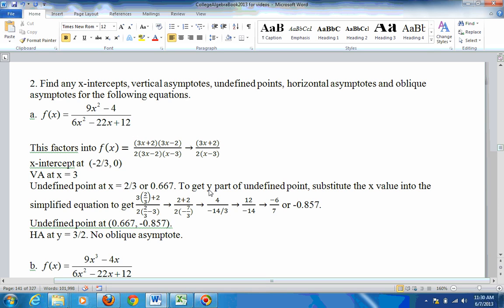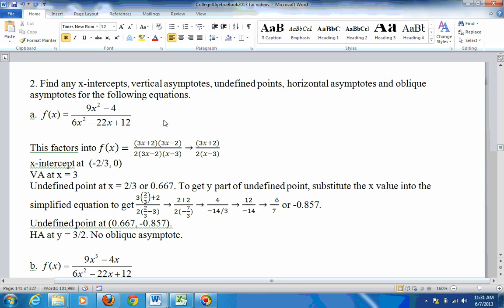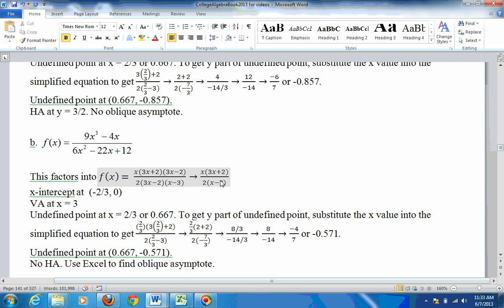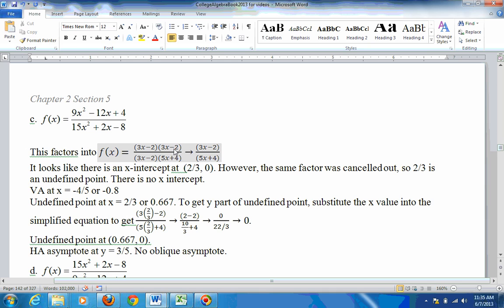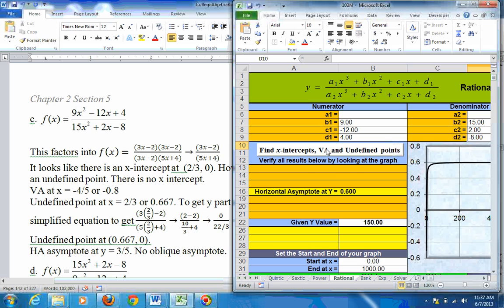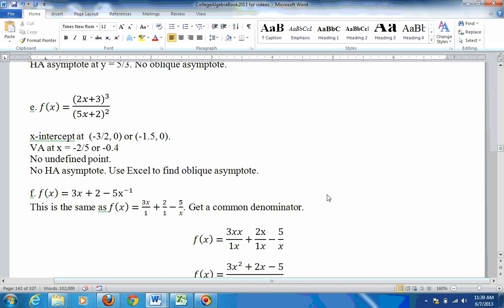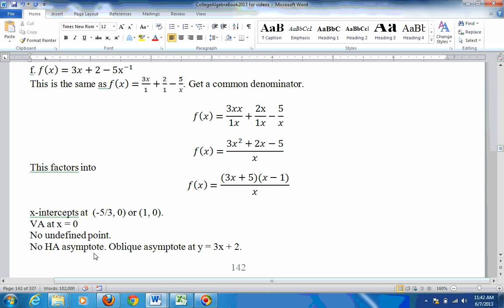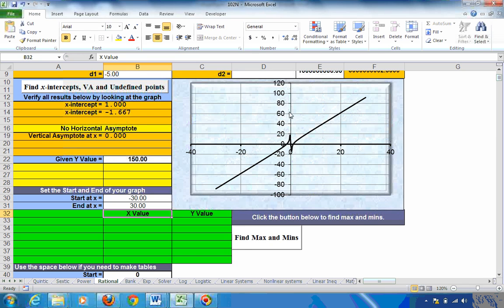Rational functions: The button to find max, mins no longer exists.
The Rational functions sheet no longer has a button to find max, mins, vertical asymptotes, or horizontal asymptotes. You need to find these graphically or algebraically.